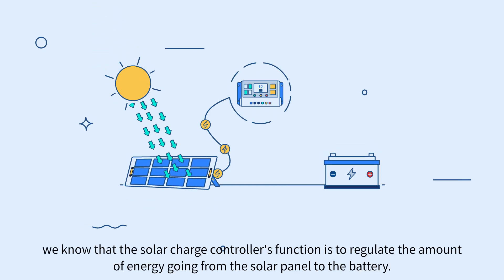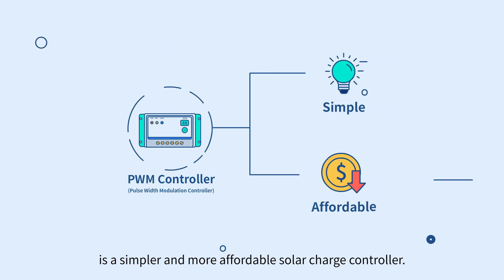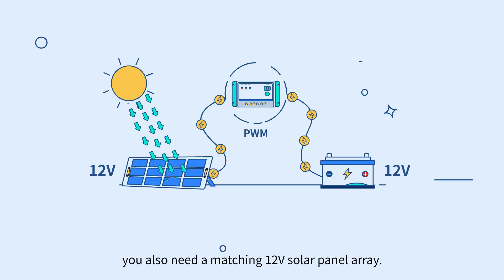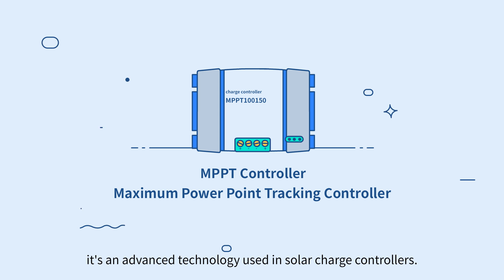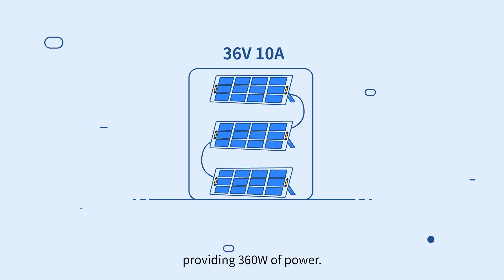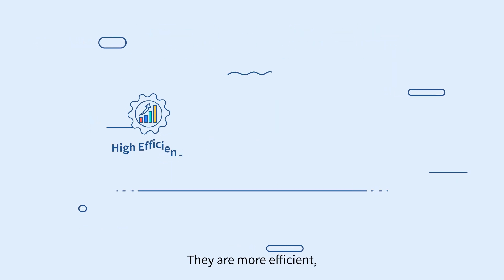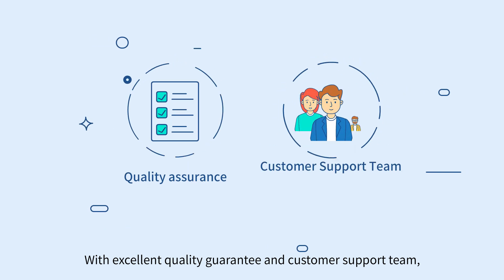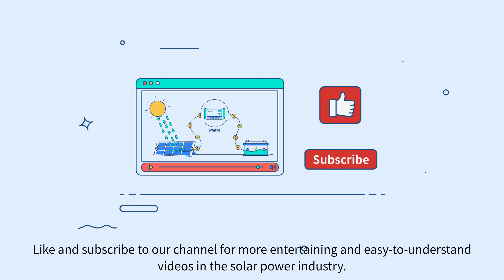PWM vs MPPT: Which is the Best Solar Charge Controller | OUPES Beginner’s Guide 8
PWM vs MPPT｜Which is the Best Solar Charge Controller｜How to choose a solar charge controller｜OUPES Beginner’s Guide 8

In this video, we are going to introduce two types of solar controllers: PWM controllers, and MPPT controllers.

PWM, or Pulse Width Modulation controller is a simpler and more affordable solar charge controller. These controllers are ideal for smaller, simpler setups with low operating costs and low maintenance, making them ideal for entry-level systems.

Another type is MPPT controllers, which stands for Maximum Power Point Tracking, it’s an advanced technology used in solar charge controllers. It reaches a higher voltage, optimizes the output of the solar panels to get the maximum energy, while maintaining the right charging voltage for the battery.

The OUPES Beginner's Guide is a series of animations created specifically for beginners, and aimed to teach the basics of electricity in the simplest way.

where all of our guides are organized into ‘Learning Center’, and check out our products, promotion and other events.